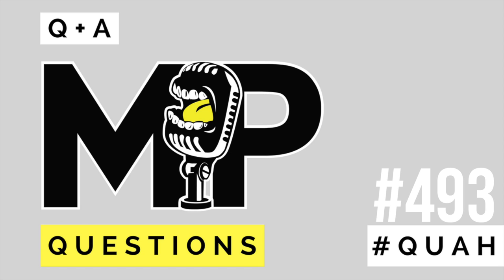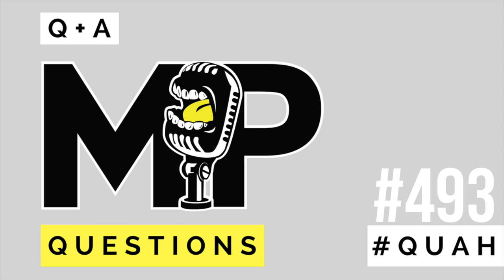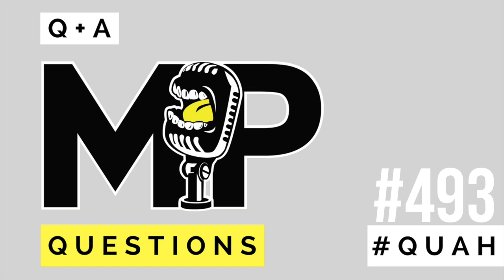Episode 493: Getting Back on Track with Diet & MORE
493: Getting Back on Track with Diet, Anti-Depressants & Fitness, the Most Important Aspect of Personal Care & MORE

In this episode of Quah, sponsored by Kimera Koffee (kimerakoffee.com, code "mindpump" for 10% off), Sal, Adam & Justin answer Pump Head questions about how anti-depressants affect fitness, their current fitness goals, what to do when you have fallen off the wagon with diet and the most important aspect of personal care.